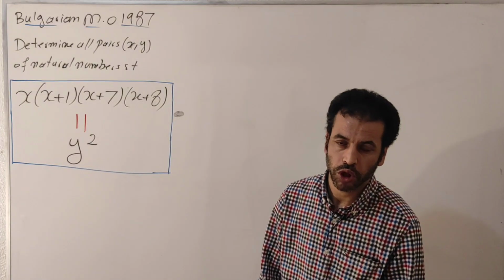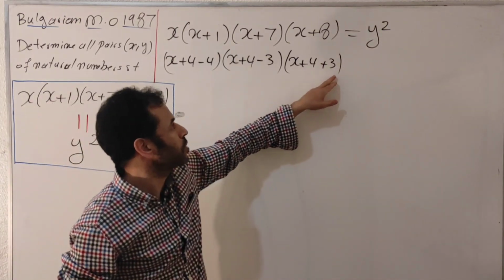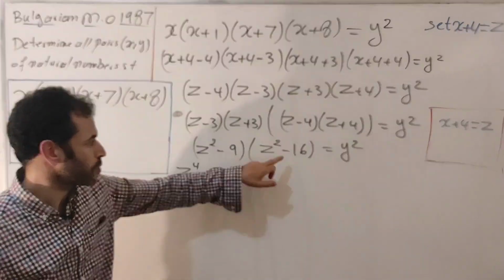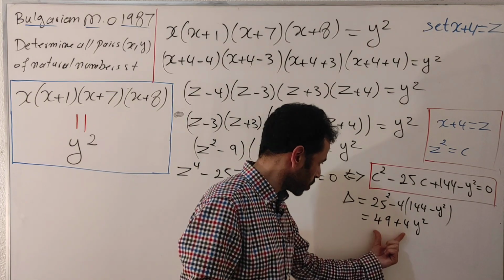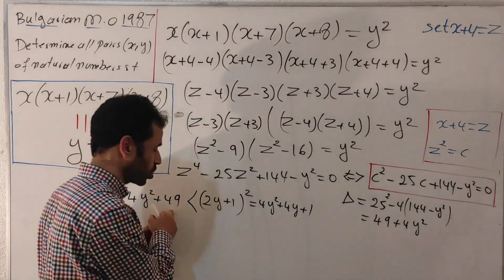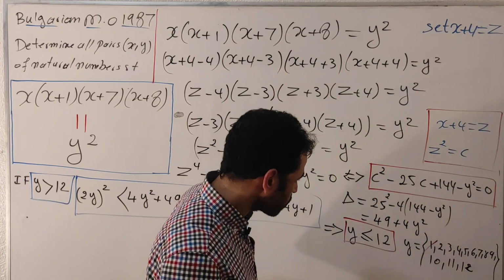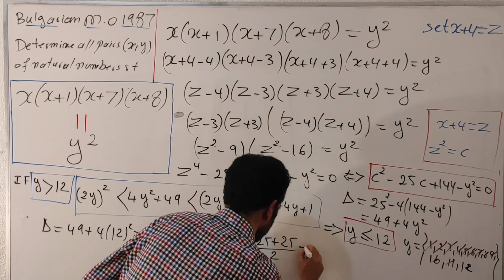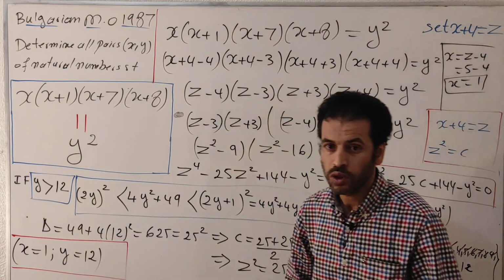bulgarian Mathematical olympiad 1987